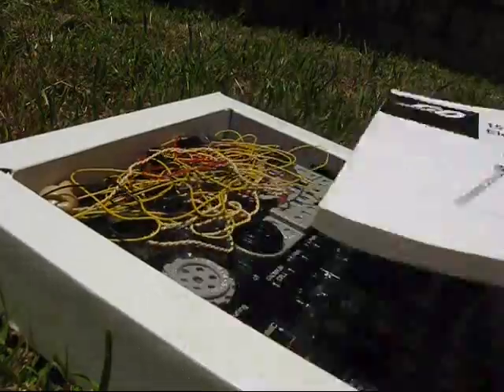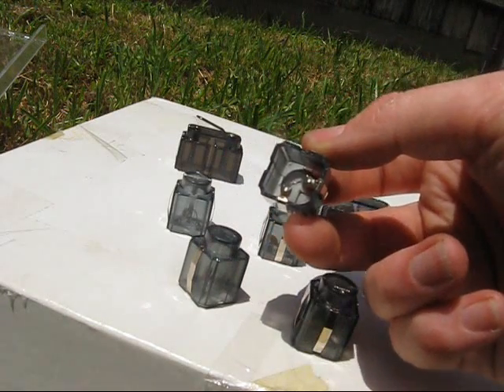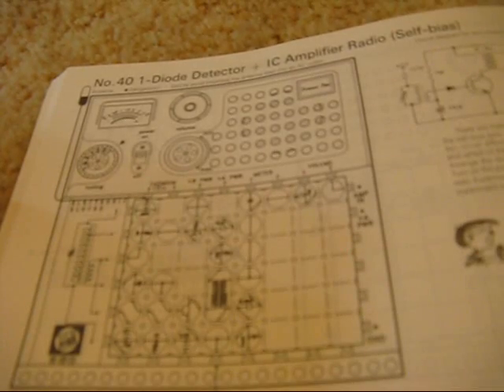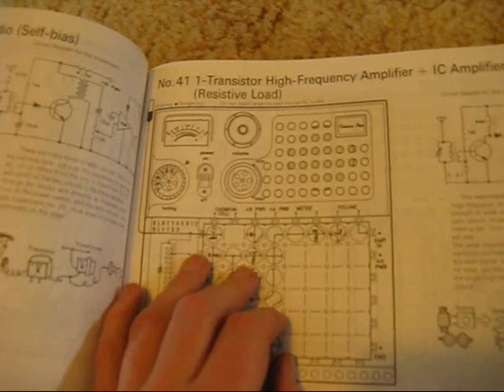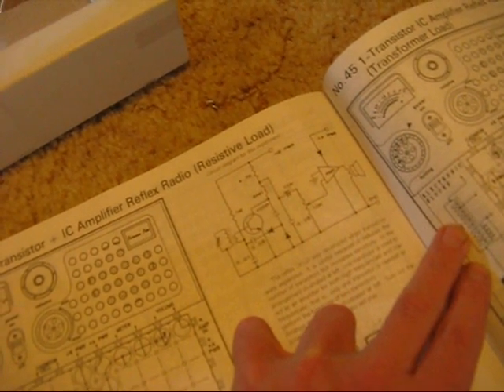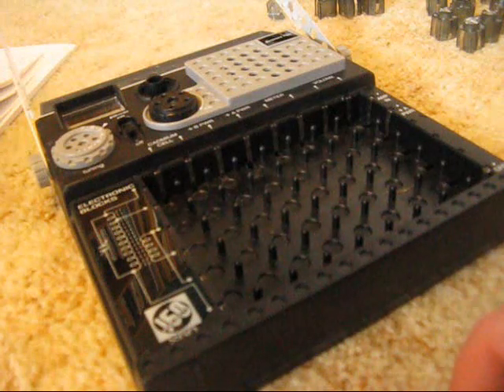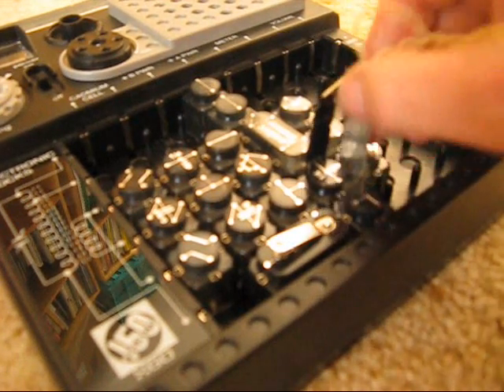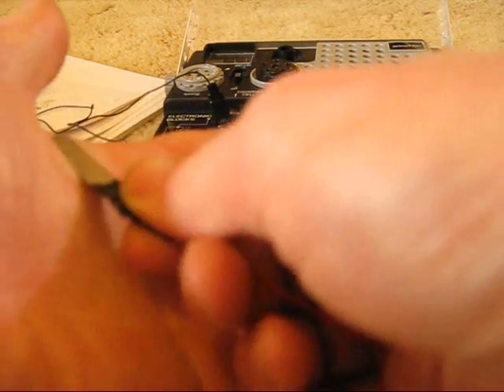Christmas Special: Retro Review Tandy/Radio Shack Science Fair electronic kit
Another 'big kid vid', this time opening and testing an electronic Christmas present.

It came from the tree wrapped in newspaper and had its price label intact ($16.99 from a secondhand charity shop).  While the box was battered, it was in good condition, apart from a serving of old ear wax in the crystal earpiece.

It's branded 'Science Fair' - the Tandy/Radio Shack name for its educational kits in the 1970s, 80s and 90s.  So it almost qualifies as 'old school' - I'd say roughly early '90s during the InterTan era.  Also it's made in China whereas a 1980s kit would have probably been Taiwan and a '70s kit maybe Japan.

Any ungrateful thoughts as to the parsimony of the giver evaporated when projects were built. Which is what most of the video is about.  You'll see demonstrations of radios, light dimmers, electronic birds and sirens.  There's several attempts at music.  And an electronic snake charmer?  That's what is sounded like, though it attracted no unwelcome visitors.

This $16.99 pre-owned kit has already given more fun than it cost.  May all the presents you give and get do likewise.